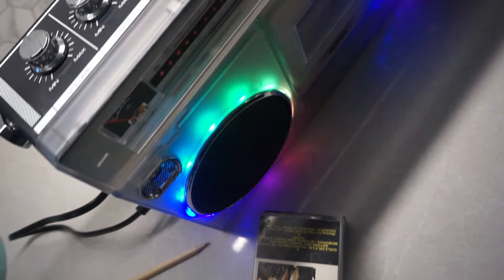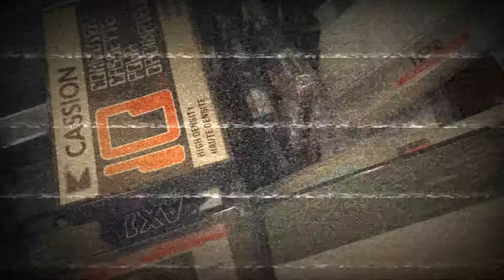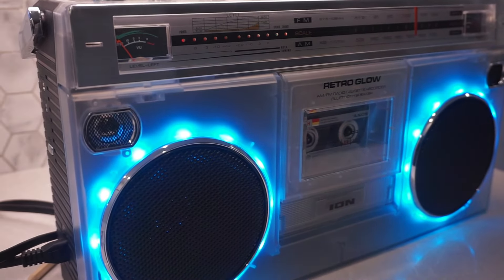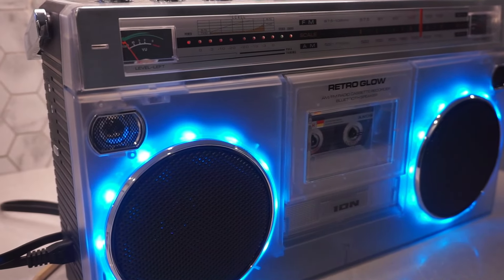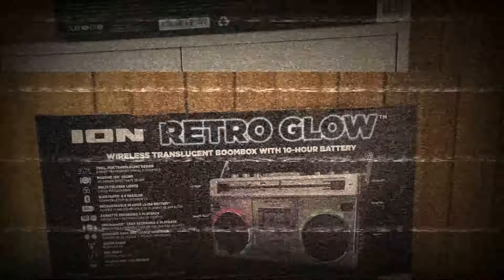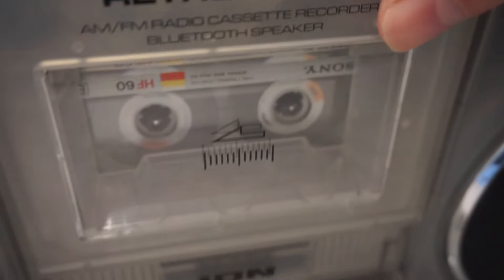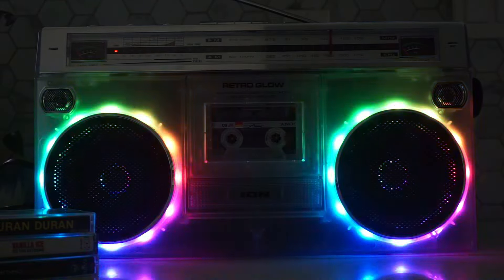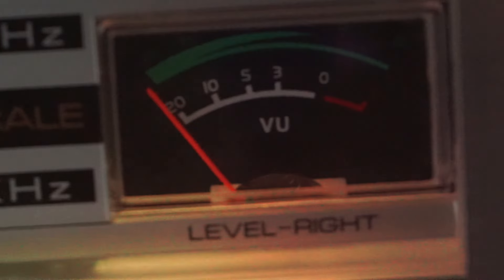ION Retro Glow Cassette Boombox Nostalgia with a Modern Twist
Boombox Newest Models
In this humorous review of the ION Retro Glow boombox, I share how inheriting my dad’s extensive cassette collection led me to embrace the charm of old-school music playback. The Retro Glow combines retro aesthetics with modern features, making it the perfect blend of nostalgia and practicality. From punchy speakers and neon lights to Bluetooth streaming and classic cassette playbacks, this boombox exceeds expectations while serving up a hefty dose of 80s vibes. Discover why this throwback boombox is more than just a blast from the past—it's a fun way to relive and reinvent your music experience.